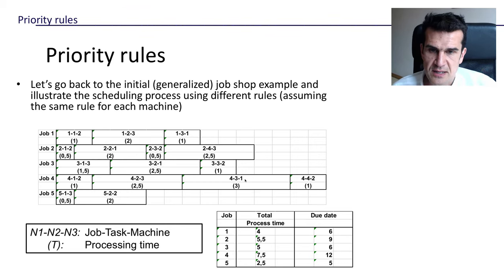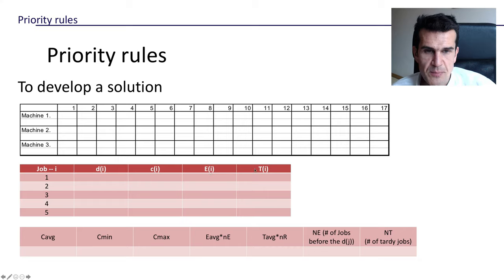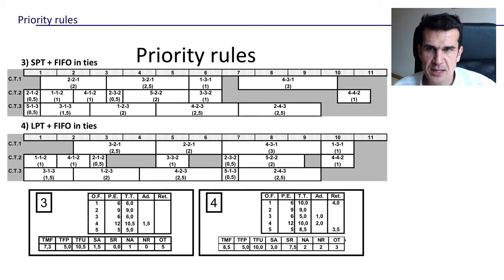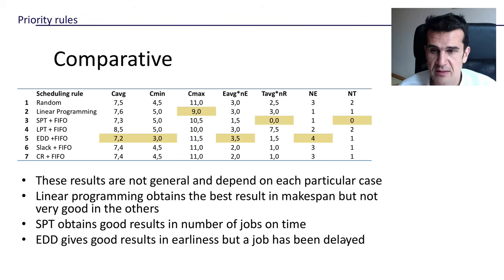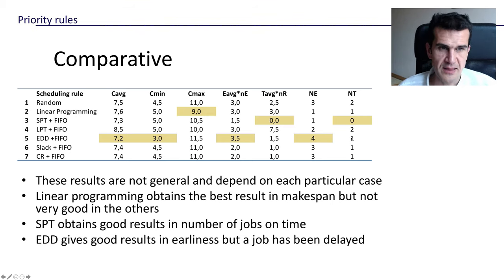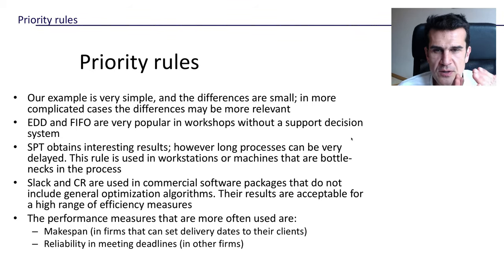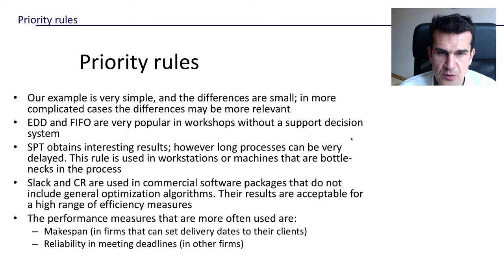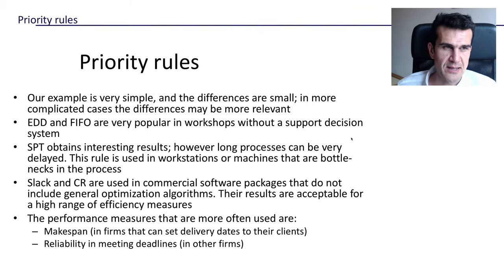The scheduling problem (6/7). Different priority rules applied to a job shop problem